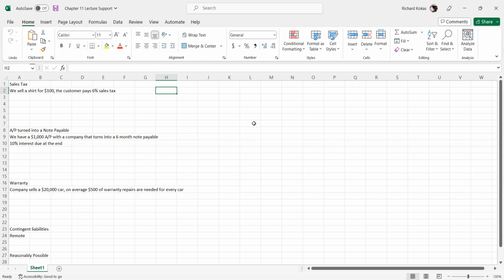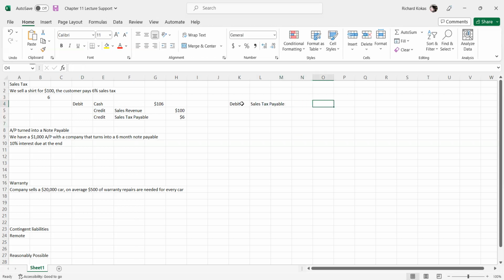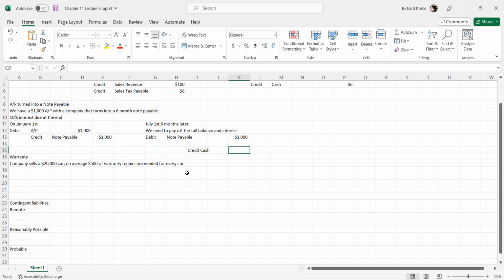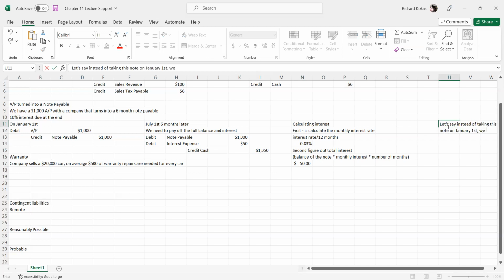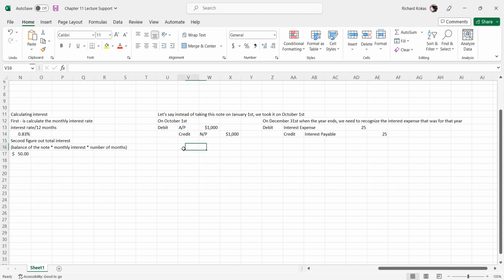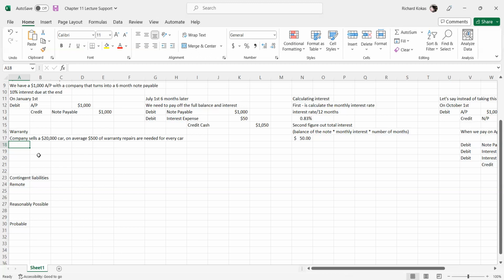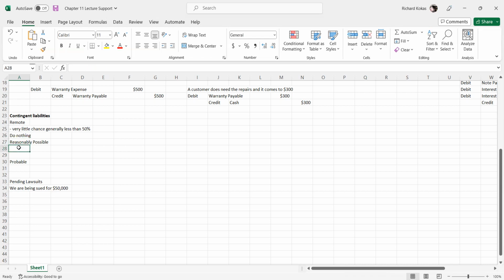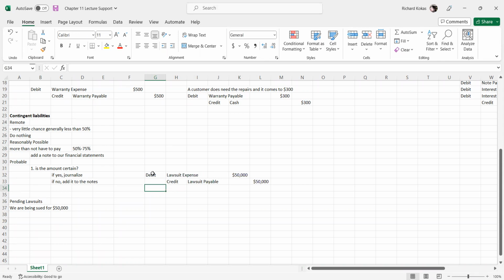Chapter 11 Liabilities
Various liability topics are covered ranging from sales tax, to notes payable, and contingent liabilities.